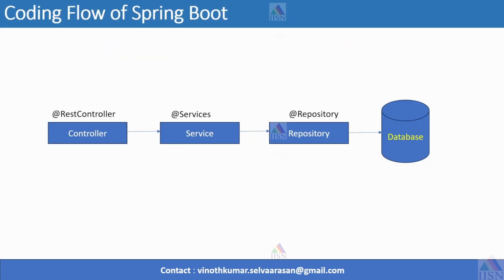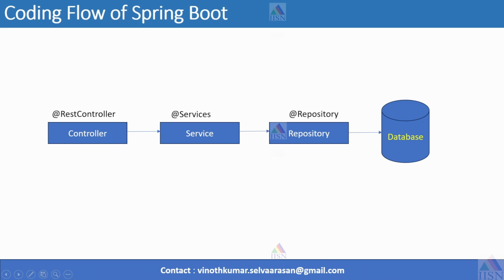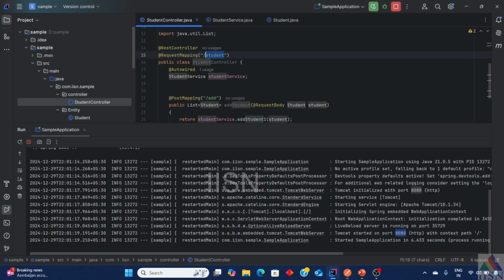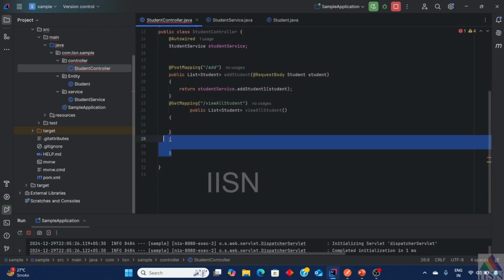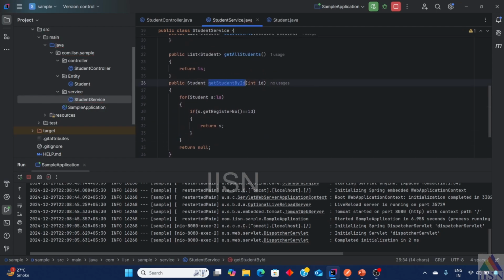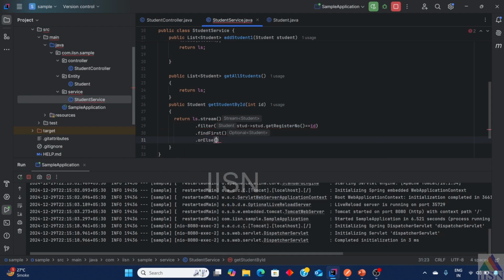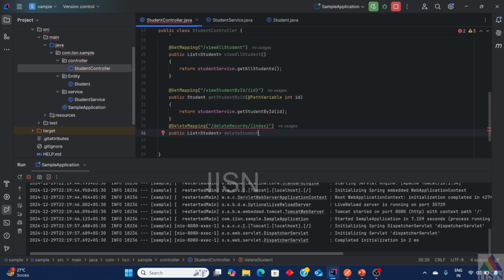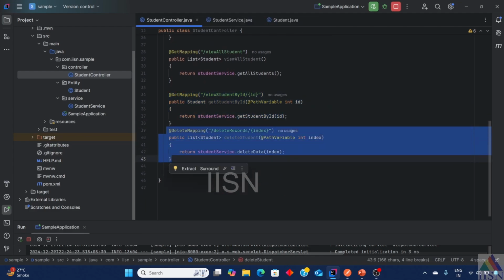Spring Boot CRUD Operations in Collections | Spring Data & Rest API | Part 2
In this tutorial, we dive into how to perform CRUD (Create, Read, Update, Delete) operations on collections List in a Spring Boot application. Spring REST API, you’ll learn how to manage and manipulate data stored in collections through a well-structured backend.

What You’ll Learn in This Video:

Setting up a Spring Boot application from scratch.
How to use Spring Data to interact with data stored in collections.
Creating RESTful APIs to perform CRUD operations (Create, Read, Delete).
How to implement basic collection types List with CRUD operations.
Best practices for handling collections in a Spring Boot backend.